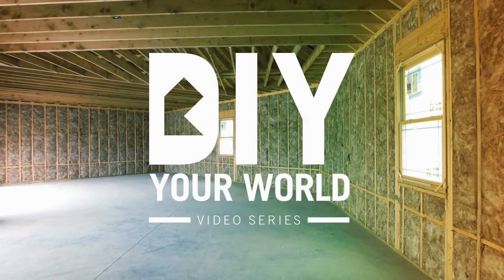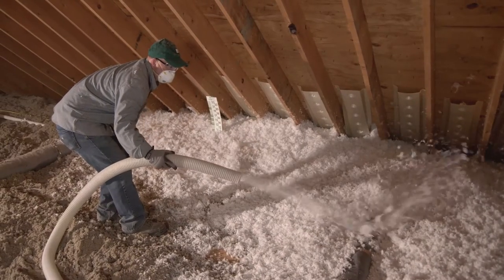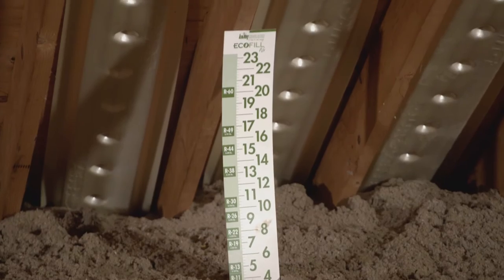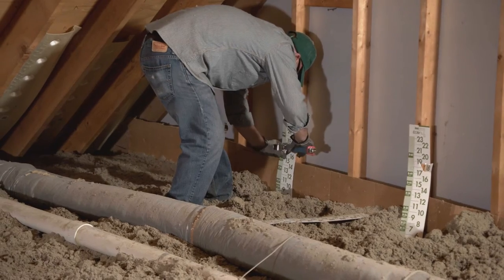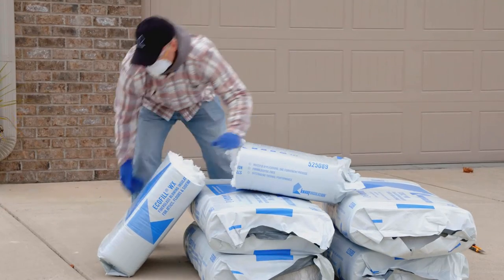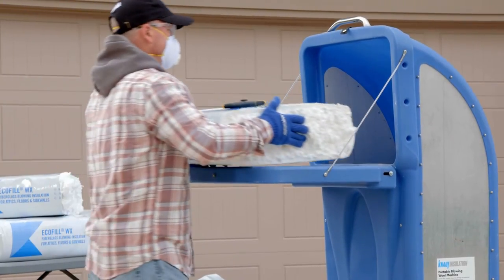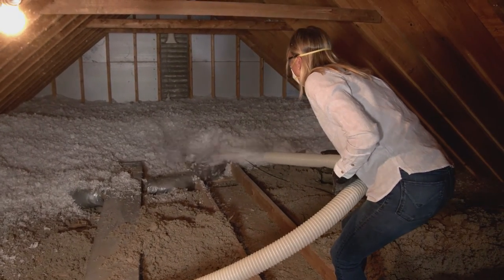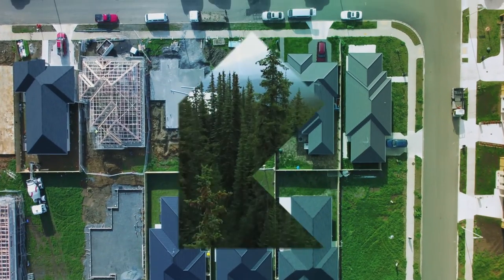How To Add Blown-In Insulation to Your Attic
Watch this video to learn how you and a partner can install blown-in insulation in your attic in a few short hours.